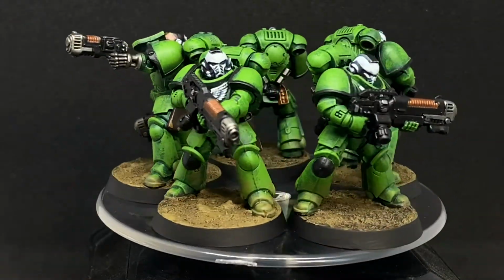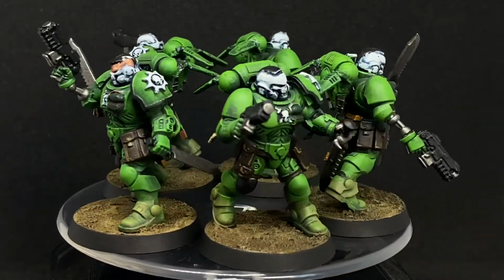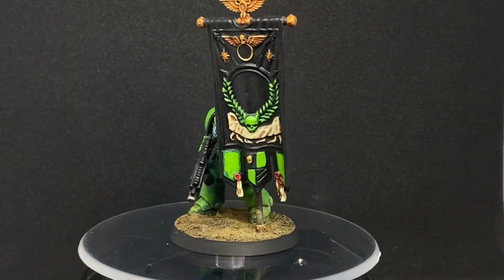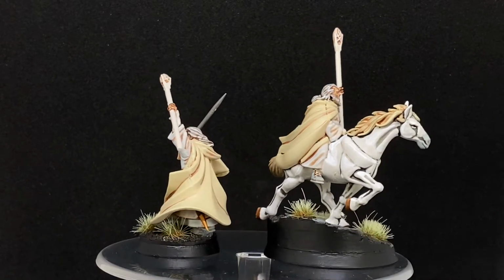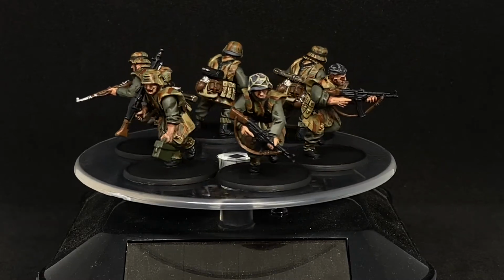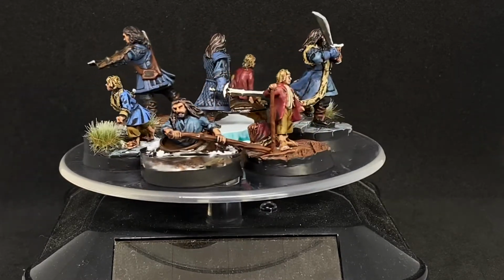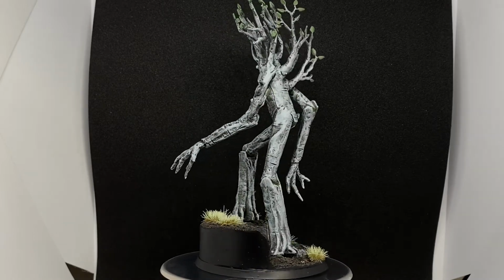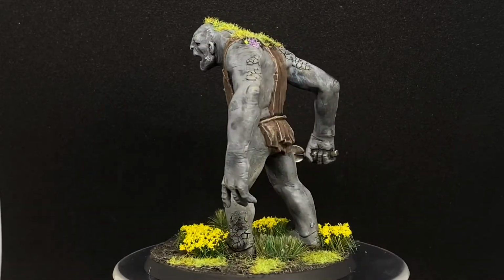PaintsOnA4Up Hobby Vlog #2 June 2021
This is my second hobby Vlog where I round up what I have been doing and finished over the course of June 2021.

This is a monthly series where I will be releasing a Vlog in everything that I have completed.

If you’re interested in seeing any of my other works, click on this link and you’ll be taken to a bunch of my other media’s

Also use CAM4050 at the end of checkout to receive double crystals!